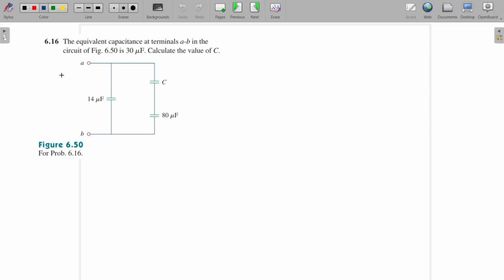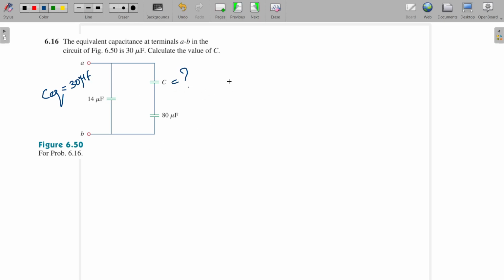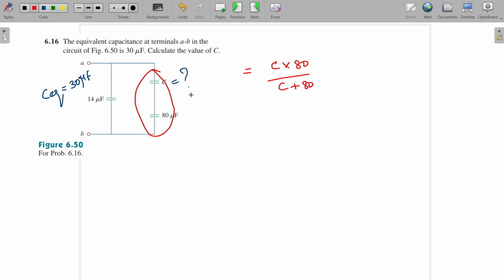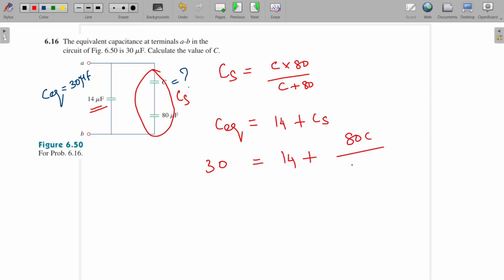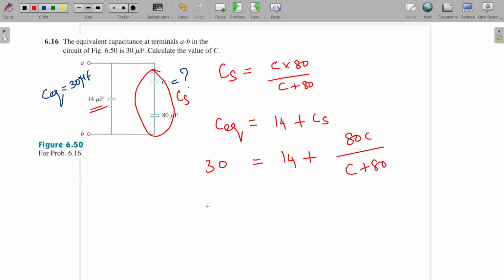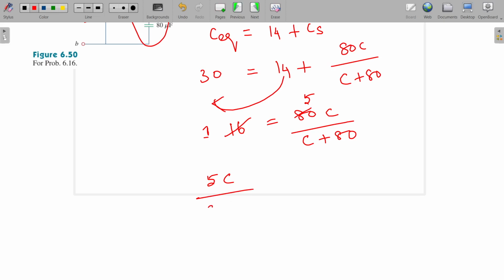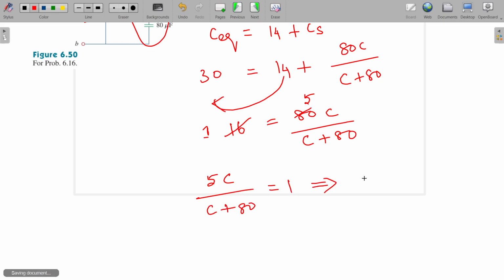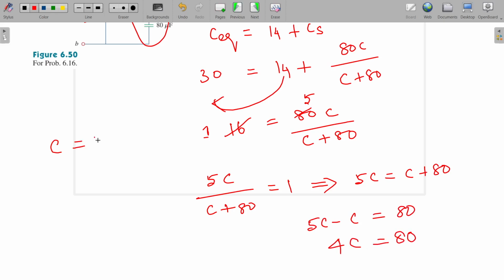FEC 6.16 - Determine the C value if the equivalent capacitance of the circuit given